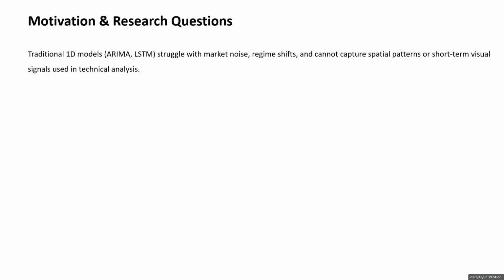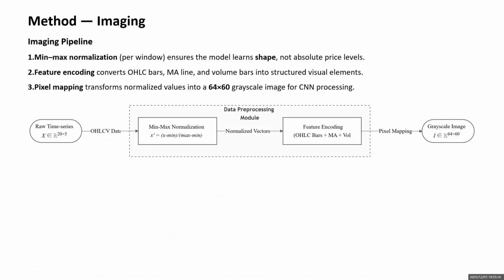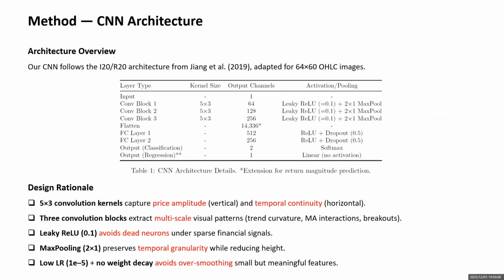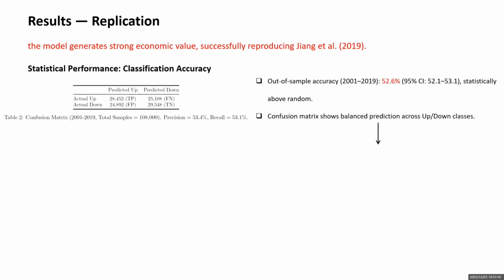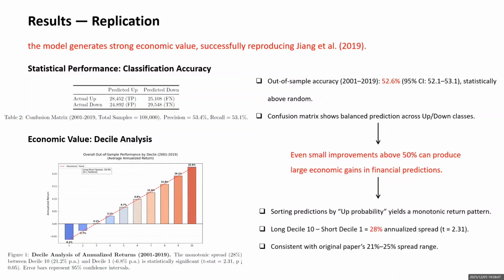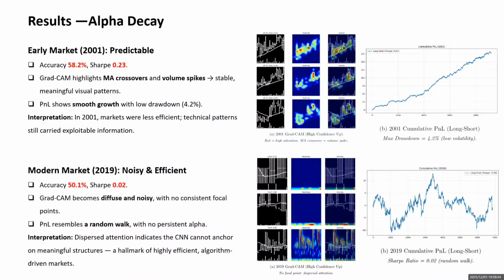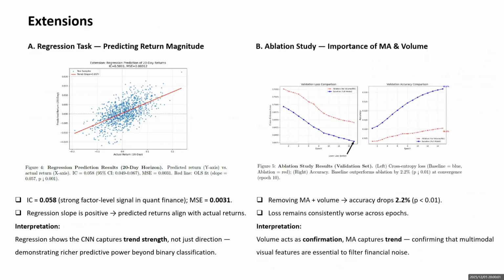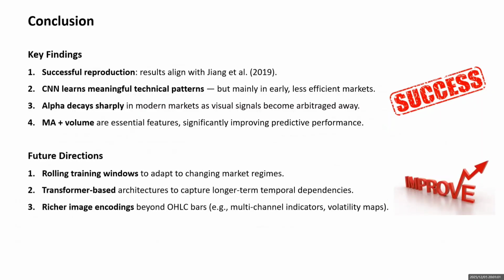(Re-)Imag(in)ing Price Trends: A Reproduction and Extension Study on Vision-Based Asset Pricing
HKUST_MATH5470_FINALPROJECT
group: math5470_HE_TAN_DENG_ZHUANG